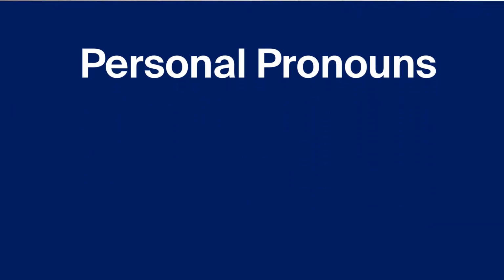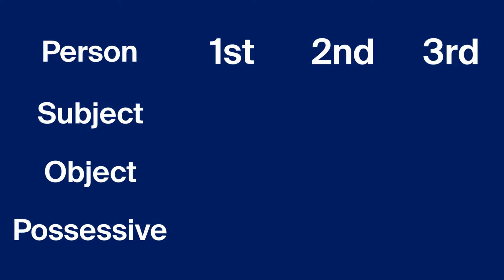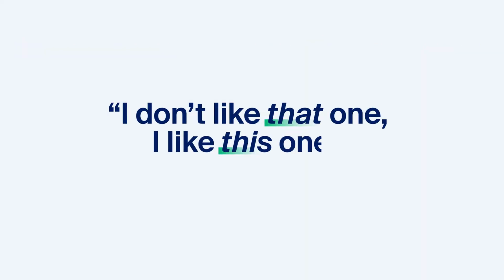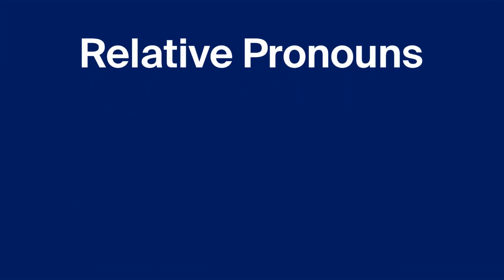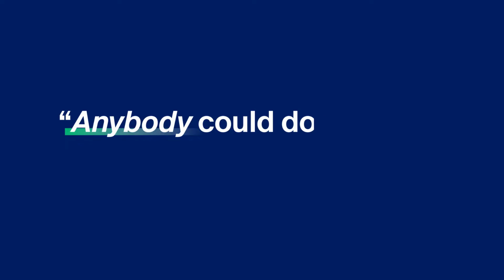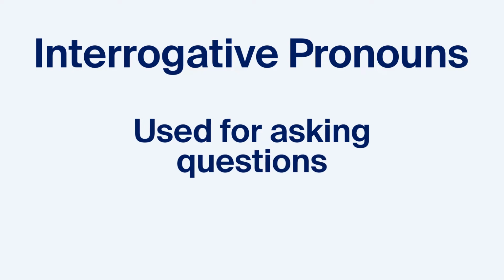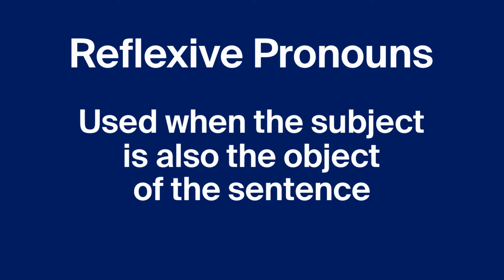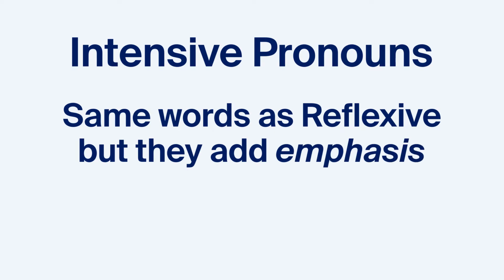The 8 Types of Pronoun | Proofed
In this video I dive in to the 8 types of Pronoun which can be used in a sentence.

This video provides a fly-by overview of the different types of pronoun and how they are used, along with some examples. For a more in-depth exploration of each type of pronoun, with more examples, check out our Pronouns Playlist

Timestamps:
00:00 - The 8 Types of Pronoun
00:25 - 1. Personal Pronouns
00:47 - 2. Demonstrative Pronouns
00:57 - 3. Relative Pronouns
01:09 - 4. Reciprocal Pronouns
01:19 - 5. Indefinite Pronouns
01:29 - 6. Interrogative Pronouns
01:39 - 7. Reflexive Pronouns
01:51- 8. Intensive Pronouns
02:05 - Resources 🤔